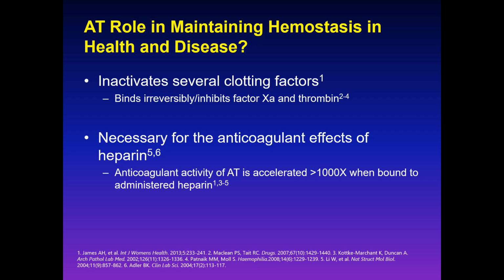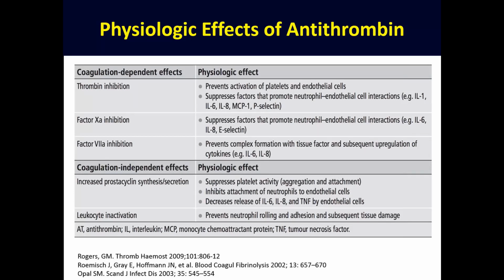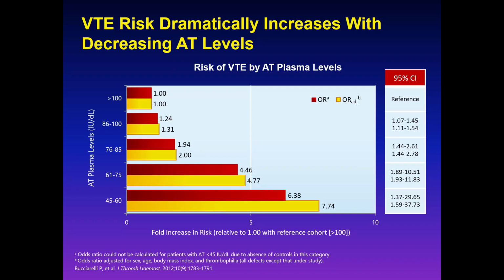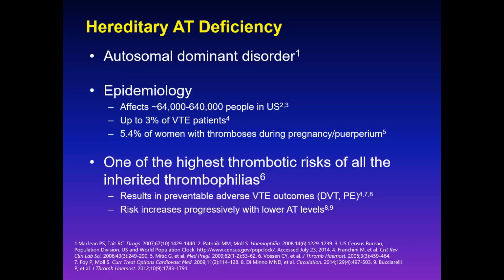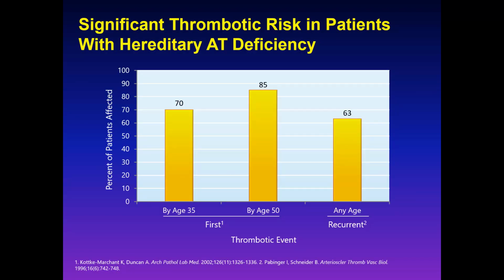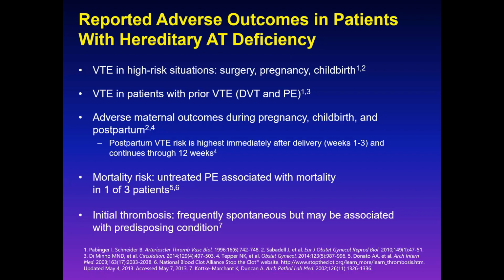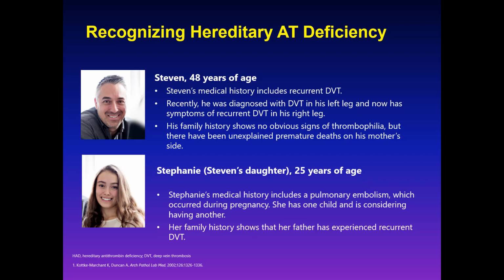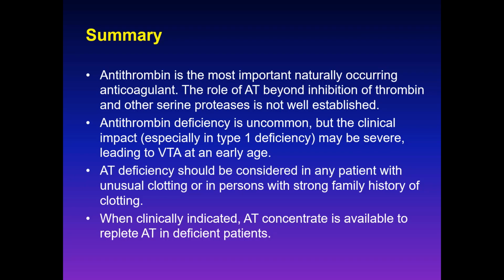Recognizing and managing hereditary antithrombin deficiency (hATd)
In this educational webinar, Dr. Michael Tarantino, discusses antithrombin and what happens in the body when antithrombin is deficient. He also proposes a clinical approach to the management of patients with antithrombin deficiencies. Key topics discussed:
•Pleiotropic effects of antithrombin
•Anti-inflammatory effect of antithrombin
•Thrombosis risk in patients with antithrombin deficiency
•Clinical research in antithrombin deficiency
•Effects of antithrombin deficiency in pre- and postpartum patients